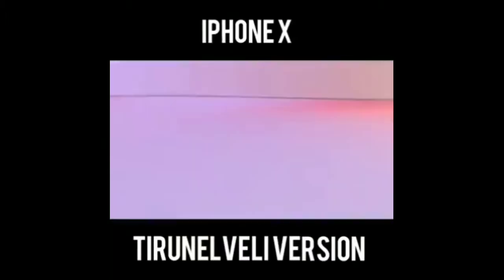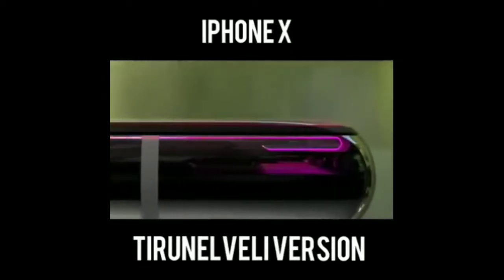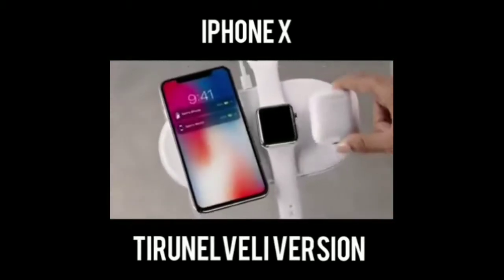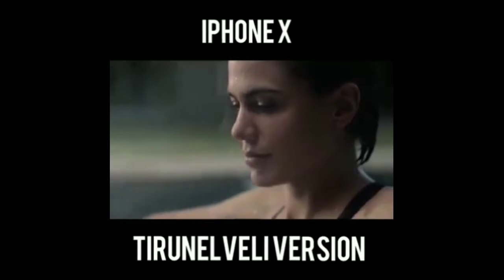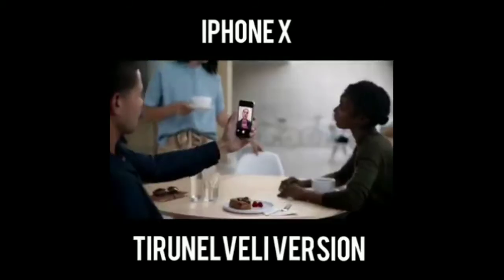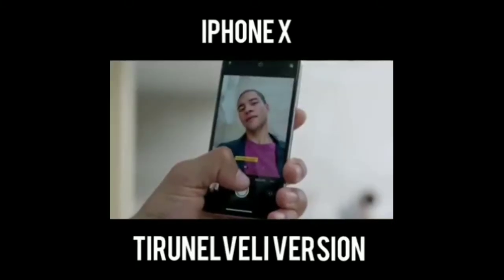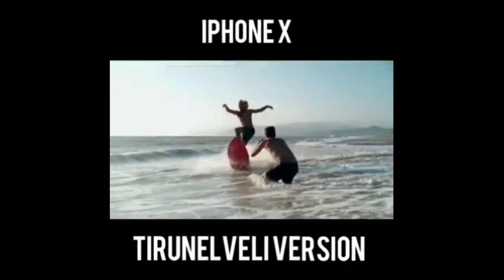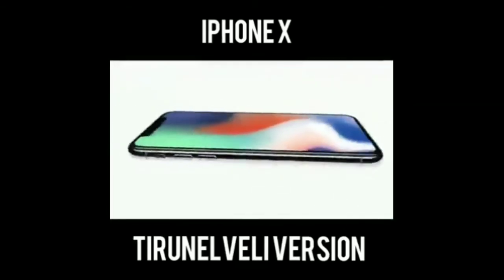Apple Iphone x Tirunelveli version